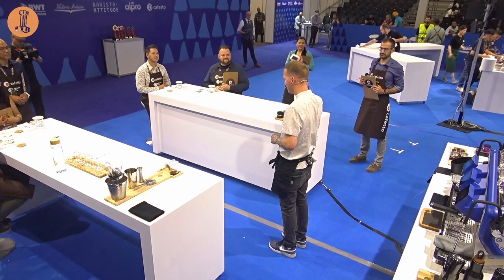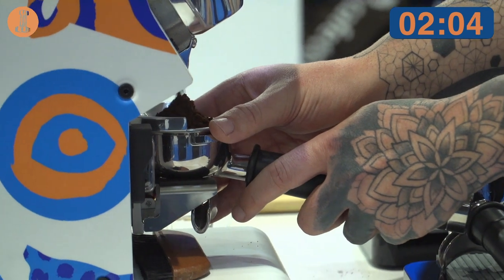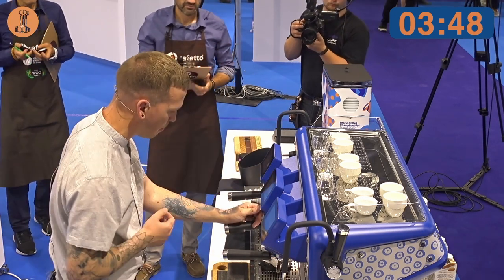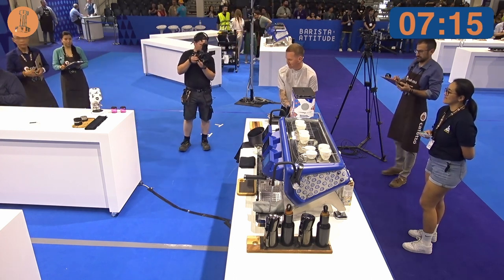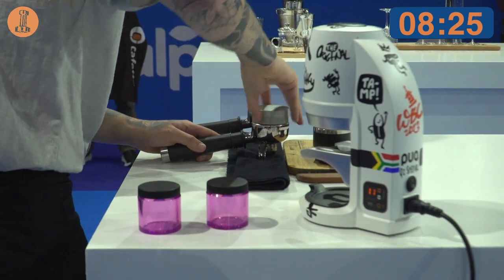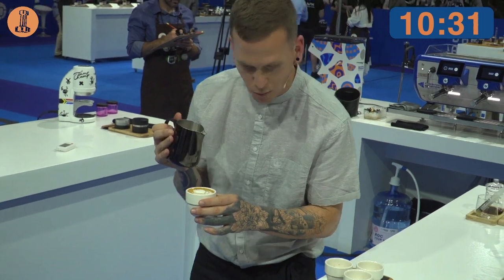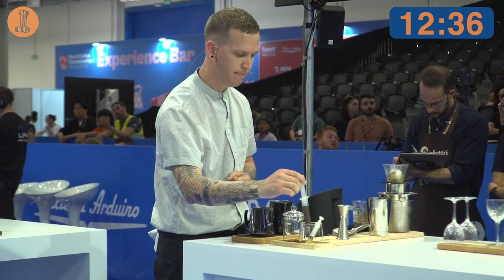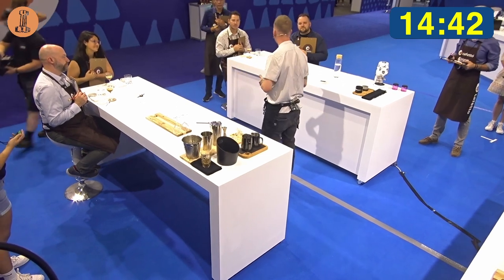Stevo Kühn South Africa – 2023 World Barista Championship: Round One